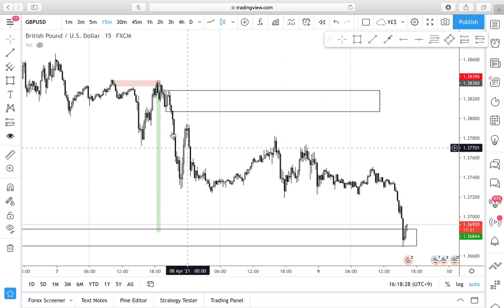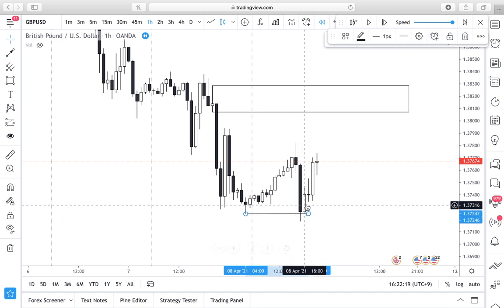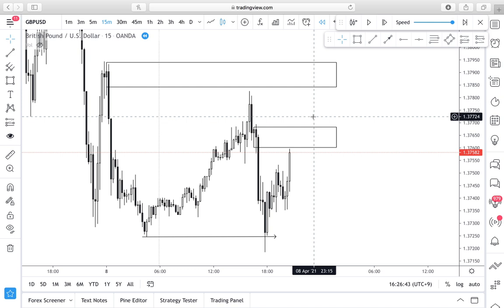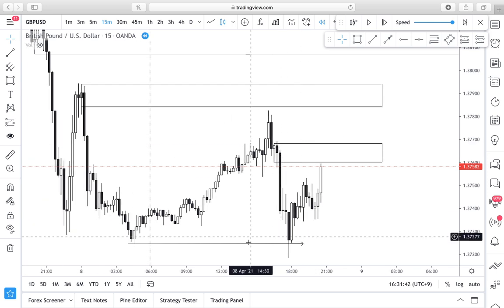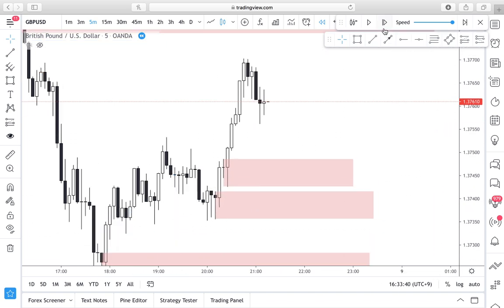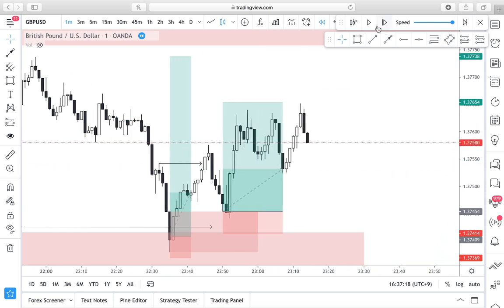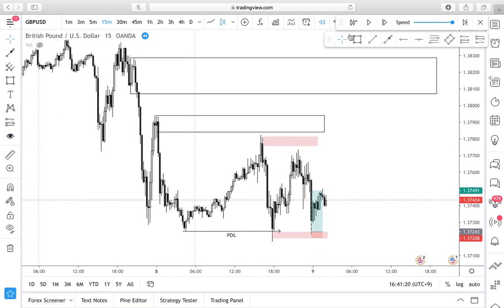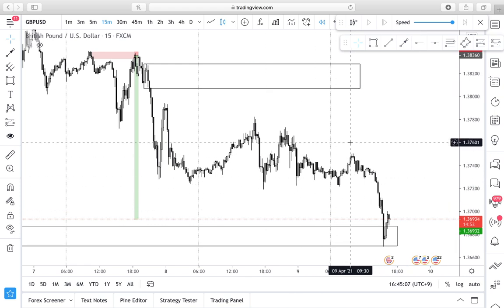SMART MONEY CONCEPTS: 08/04/2021 GBPUSD TRADE BREAKDOWN